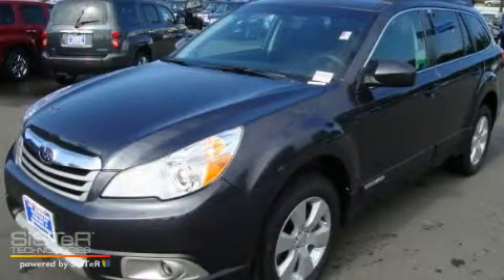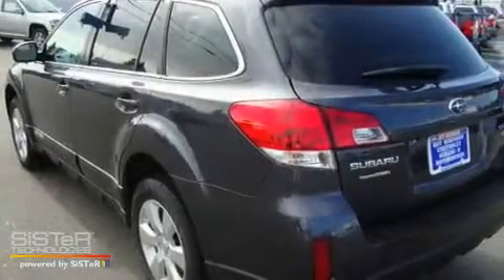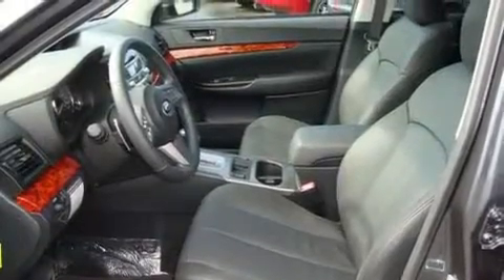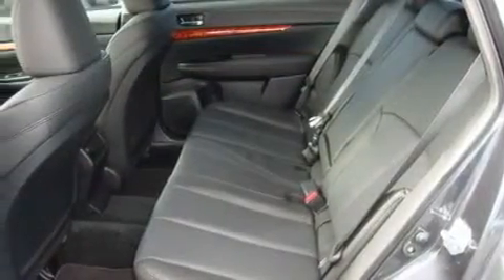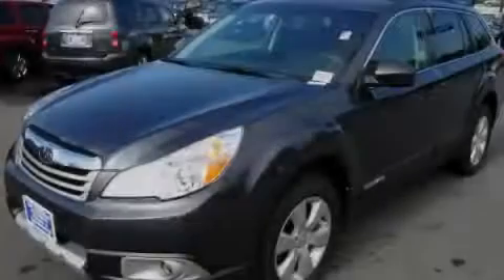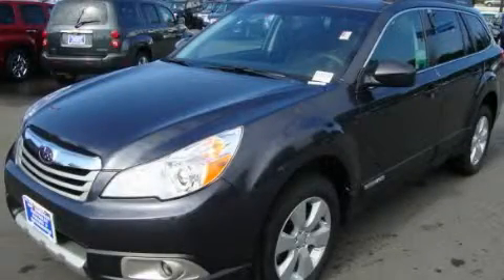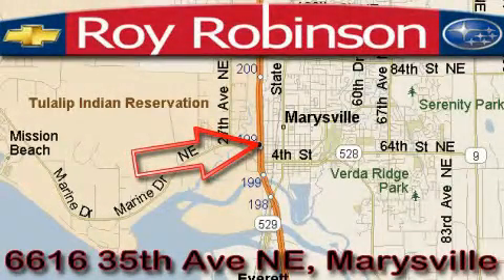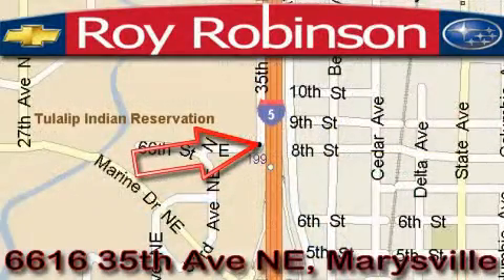2011 Subaru OUTBACK Marysville WA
Year: 2011
 Make: Subaru
 Model: OUTBACK
 Engine: 2.5L
 Trans.: Automatic
 Exterior: Graphite Gray
 Miles: 5
 Interior: Black

 6616 35th Ave. N.E.

 2011 Subaru OUTBACK Marysville WA